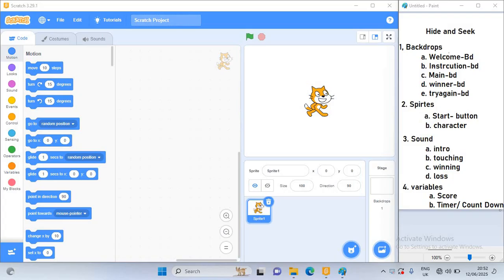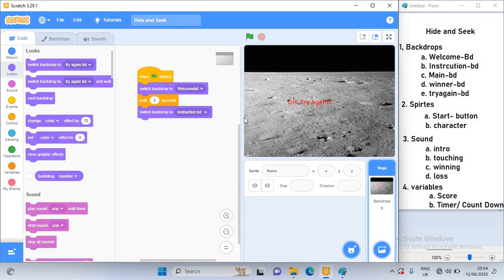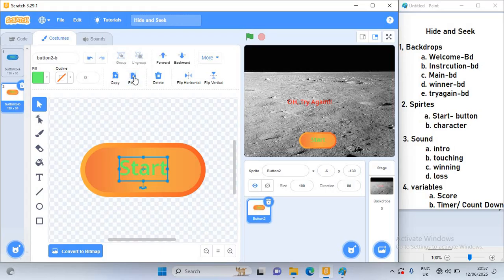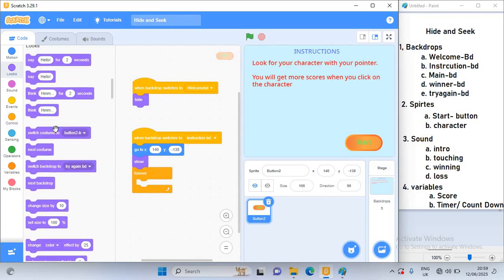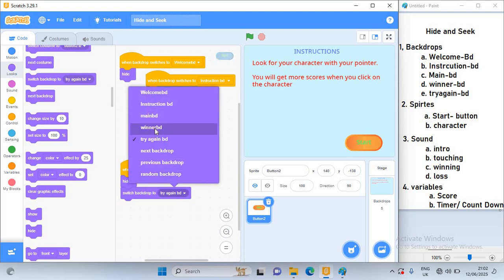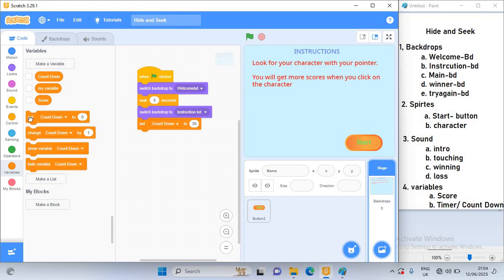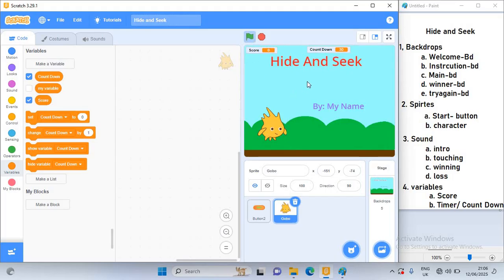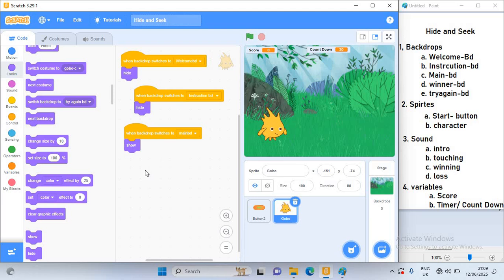Scratch Project- Hide and seek , Gobo Part 2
This is where we begin to write some codes to make the project come to life.